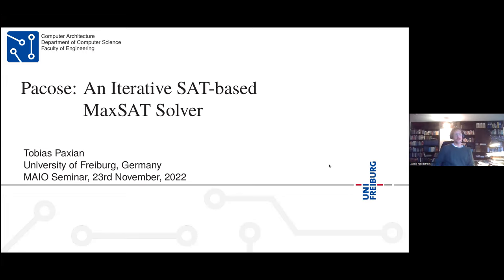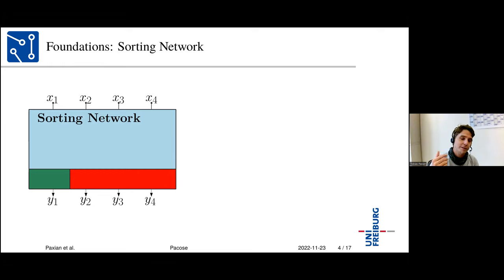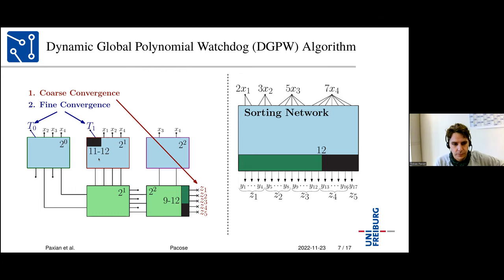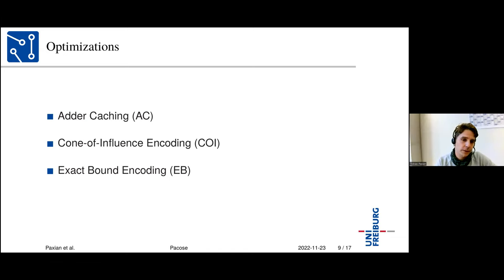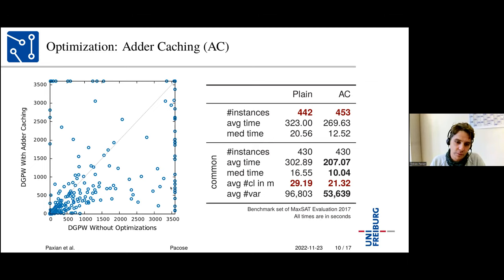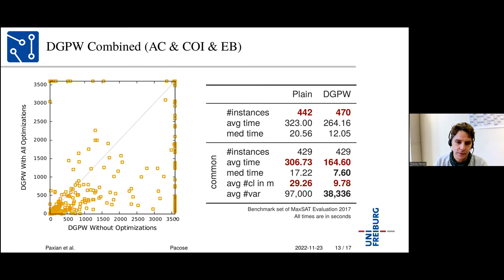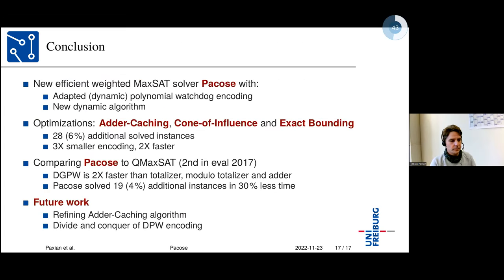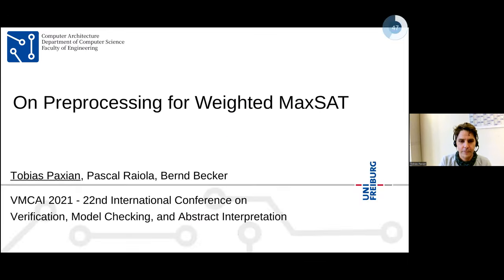Tobias Paxian: (Weighted) Pacose: An iterative SAT-based MaxSAT solver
Wednesday Nov 23, 2022
(Weighted) Pacose: An iterative SAT-based MaxSAT solver
(Tobias Paxian, Albert-Ludwigs-Universität Freiburg)

In this seminar we present our MaxSAT solver Pacose and its algorithms. It uses our own polynomial watchdog (PW) encoding and an dedicated algorithm with three fundamental optimizations leading to significantly less encoding sizes and faster solving times. We further introduce two preprocessing methods to improve solving weighted partial MaxSAT problems: Generalized Boolean Multilevel Optimization (GBMO) splitting suited weighted MaxSAT instances into smaller ones; and trimming the MaxSAT instance (TrimMaxSAT) by excluding unsatisfiable soft clauses.

The talk is based on:
- Tobias Paxian, Sven Reimer, Bernd Becker: Dynamic polynomial watchdog encoding for solving weighted MaxSAT. SAT 2018
- Tobias Paxian, Pascal Raiola, Bernd Becker: On preprocessing for weighted MaxSAT. VMCAI 2021